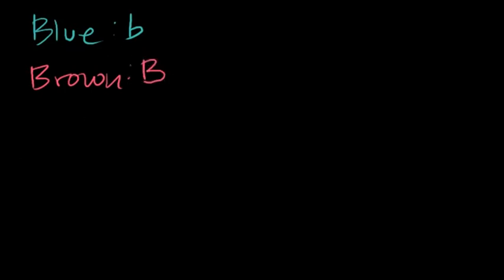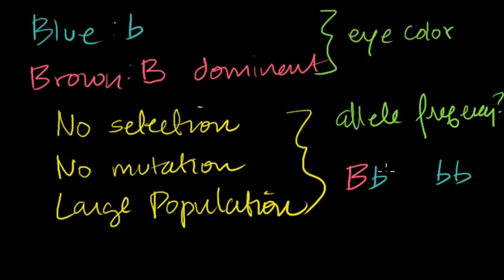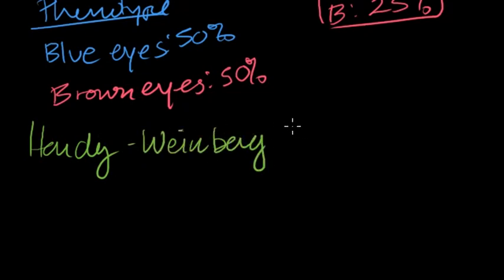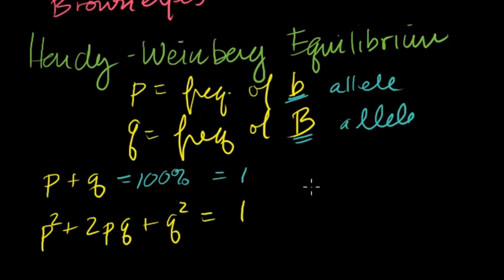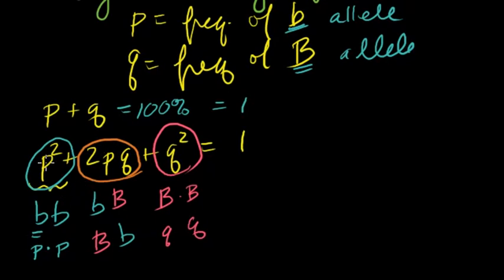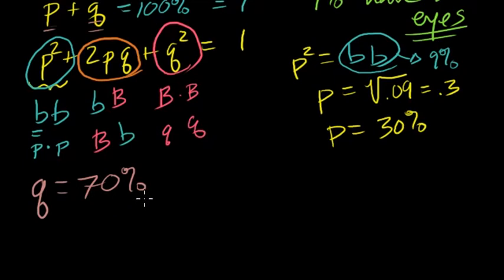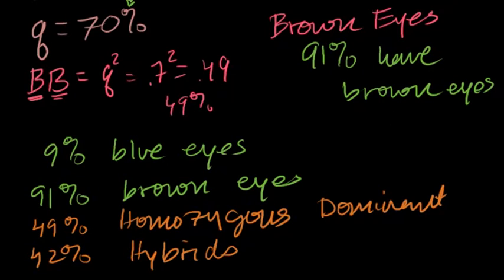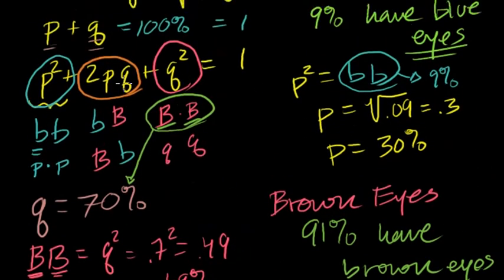Hardy Weinberg Principle